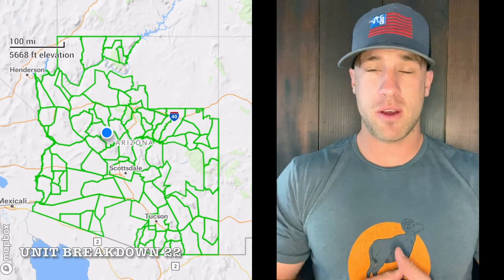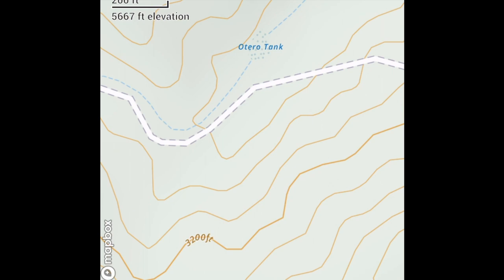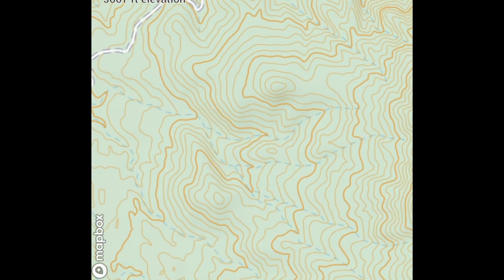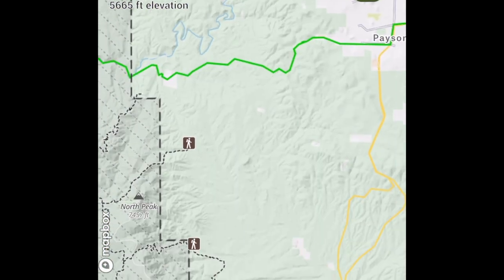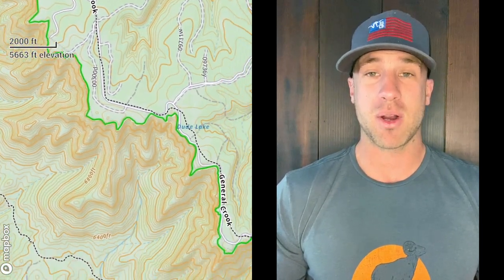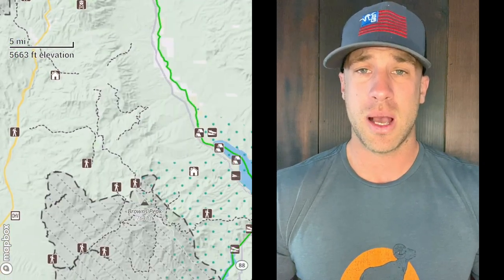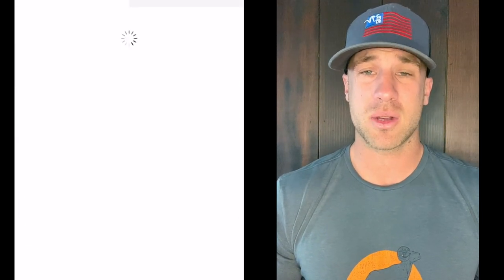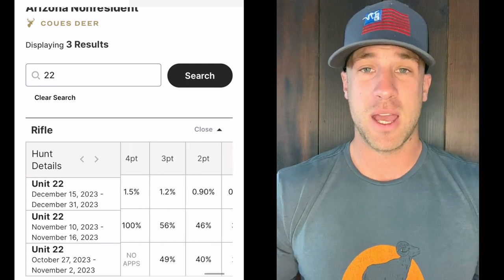Arizona Mule Deer Hunting & Coues Deer Unit 22 | Draw Odds | Hunting Spots